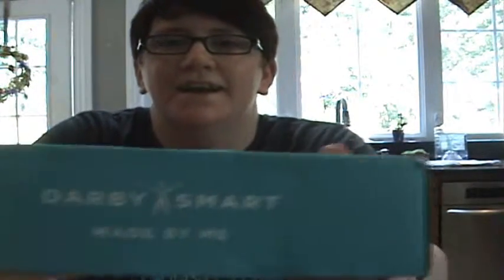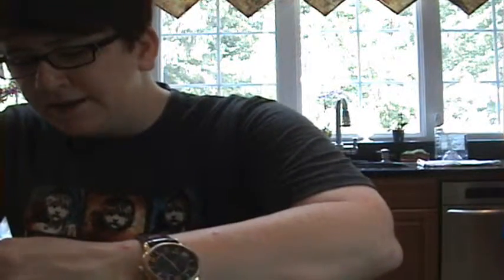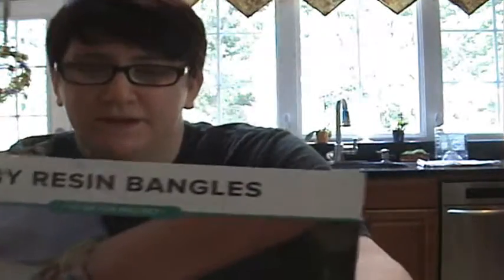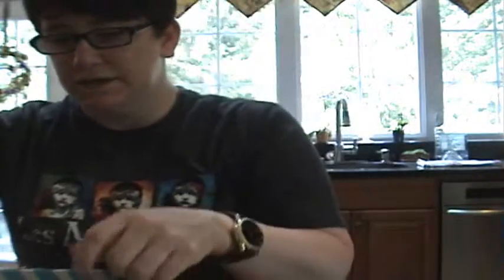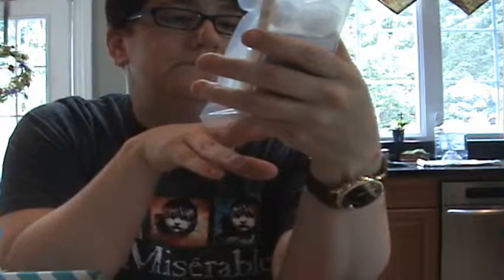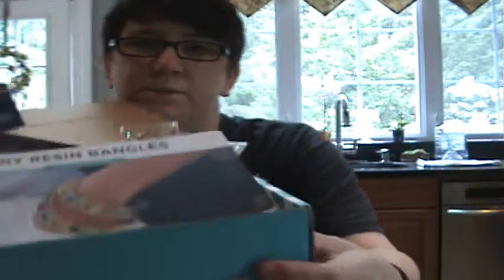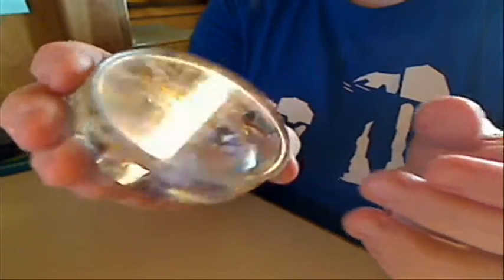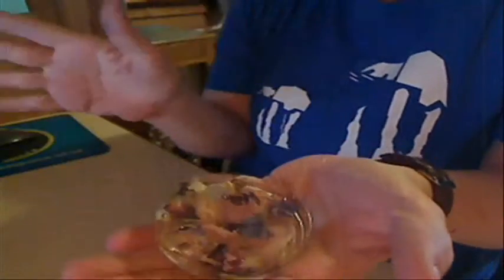Darby Smart - August 2015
Get your first box for only $9!! and use the code HOWDYDARBY